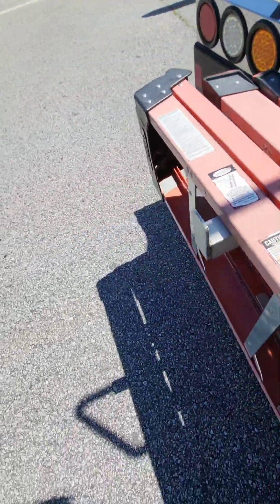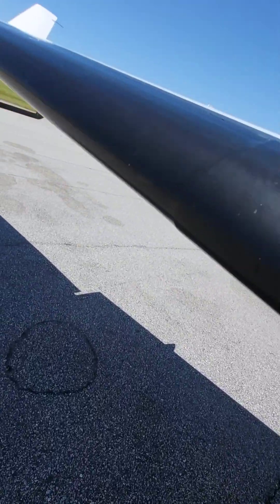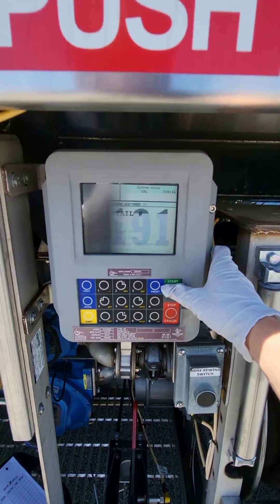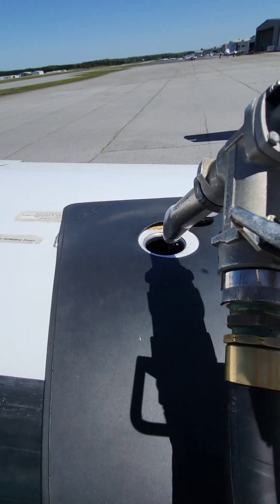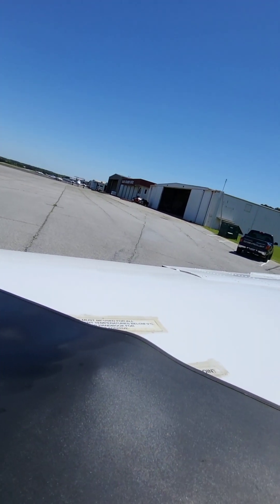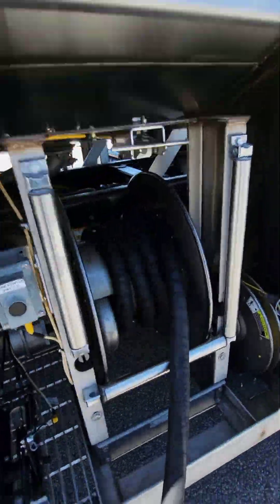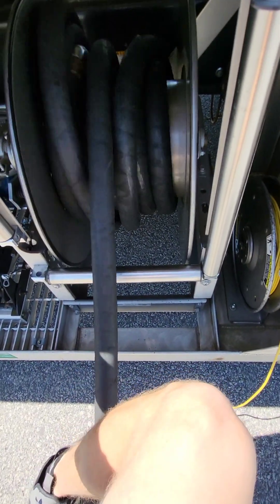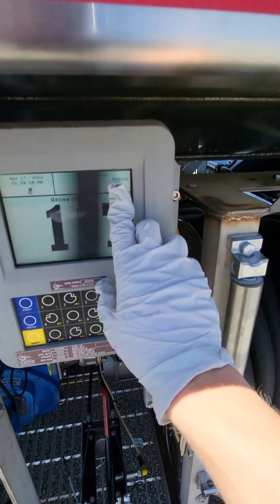How We Fuel An Airplane At The Airport.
This is a Pilatus PC-12, over wing fueled airplane. This is my demonstration of how to fuel a airplane.